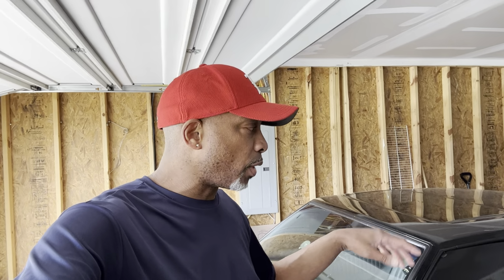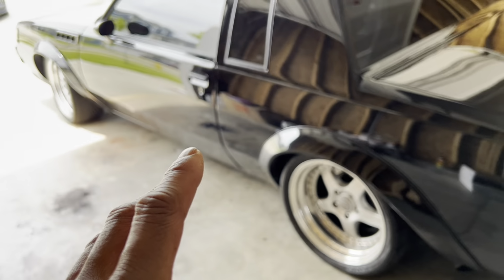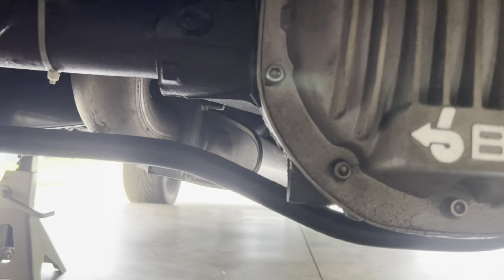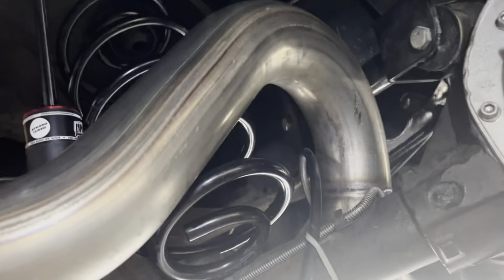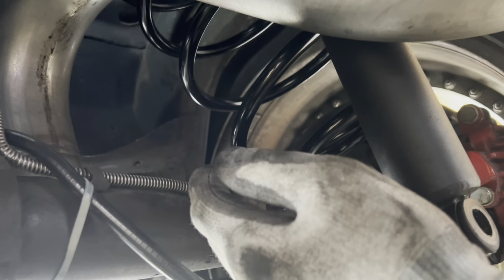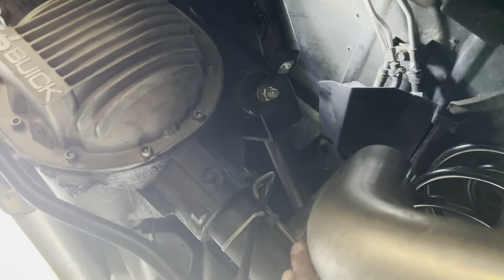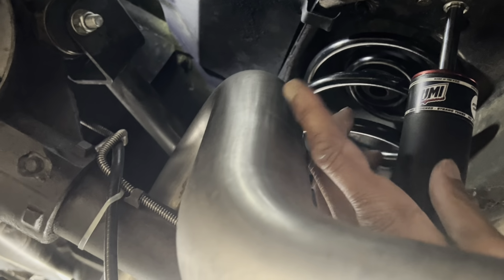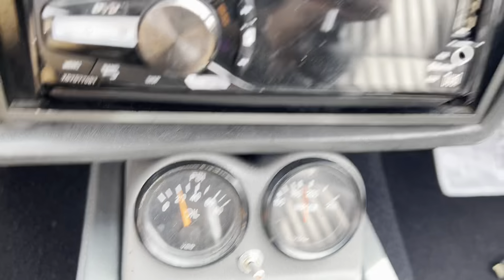Finally replacing my lowering springs on the Buick Grand National with these